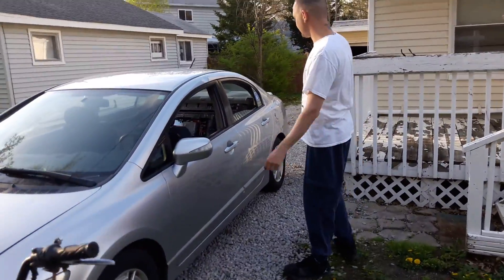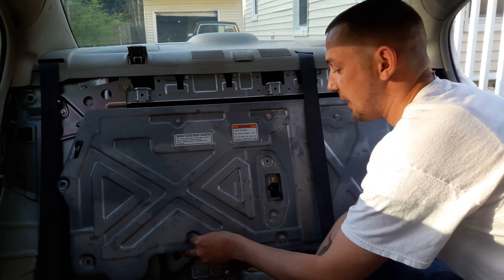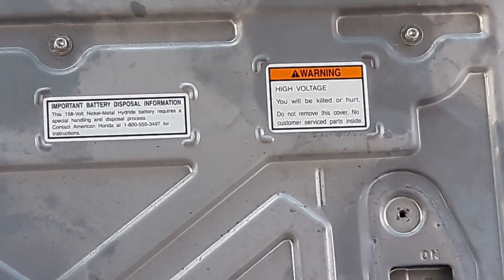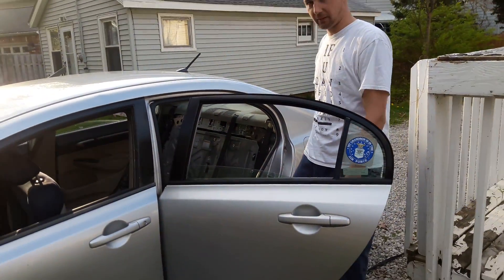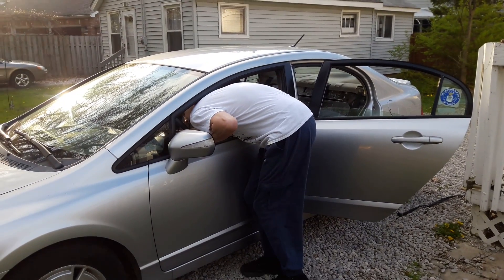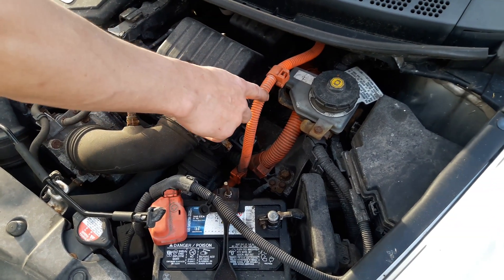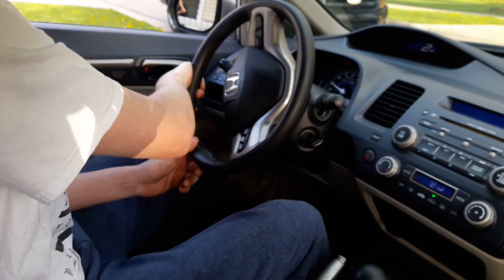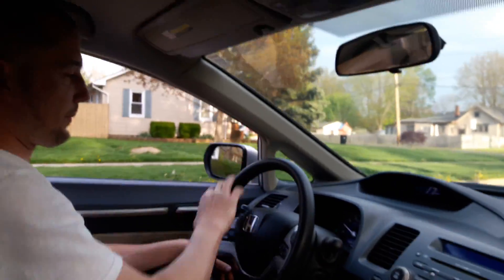Hybrid honda civic battery refurbishing part 1 test 1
I bought a couple hybrids of the same year with IMA battery issues recently I bought the equipment to refurbish the power packs by charging and testing each stick  one at a time, this is a proof-of-concept detailed videos and tutorials to come